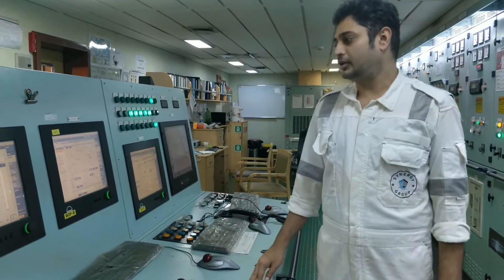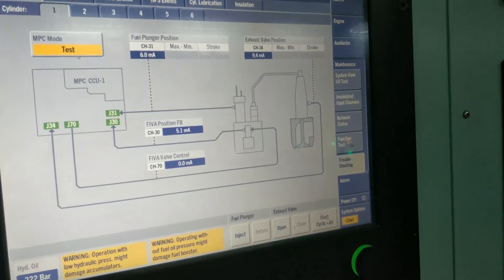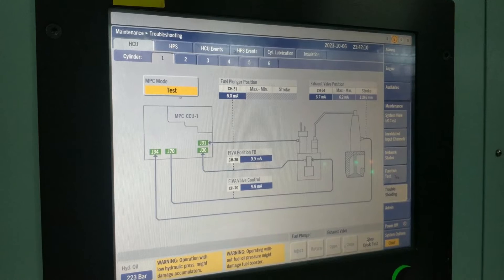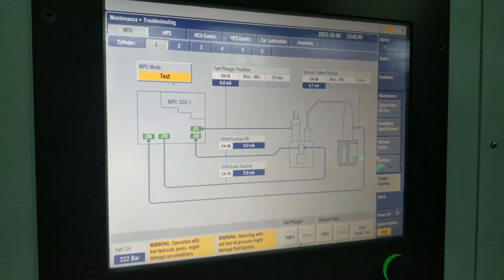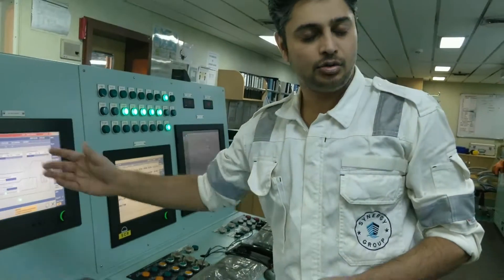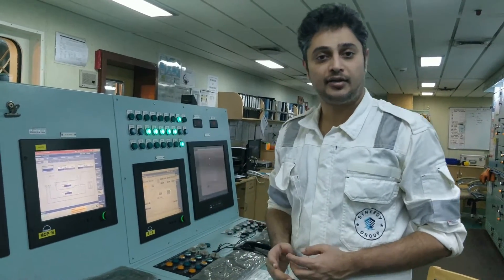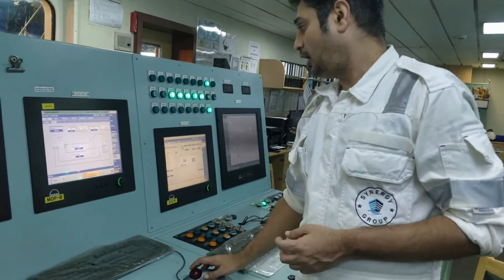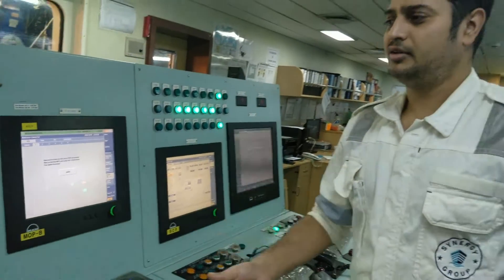ME Engine Exhaust Valve cyclic Test-New Age Online Marine Academy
MEEngine ElectronicEngine exhaustvalve cyclictest- Detailed Explanation About ME Engine Exhaust valve cyclic test.